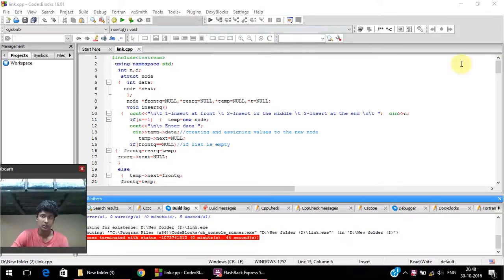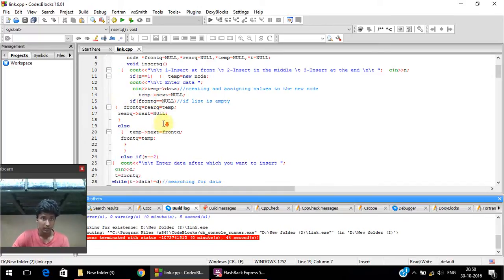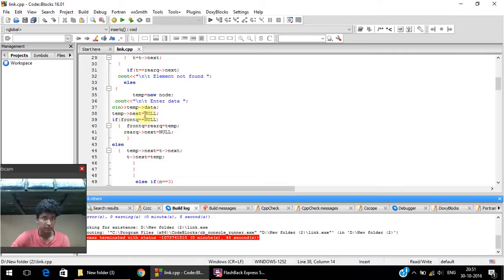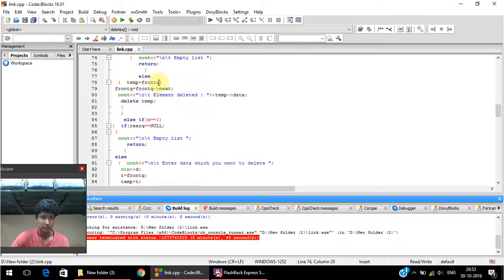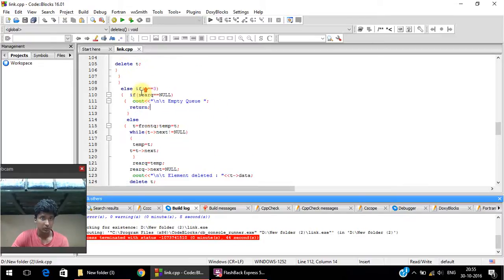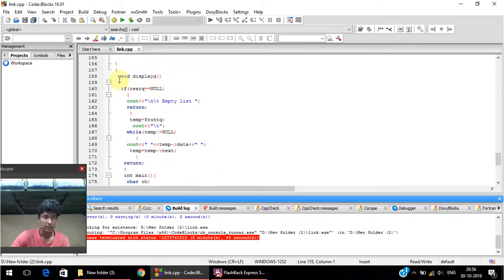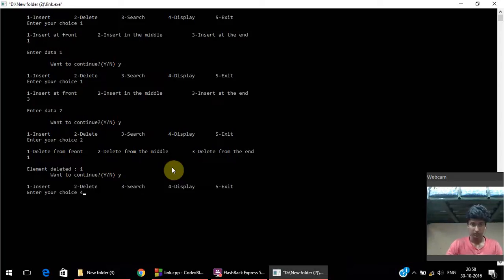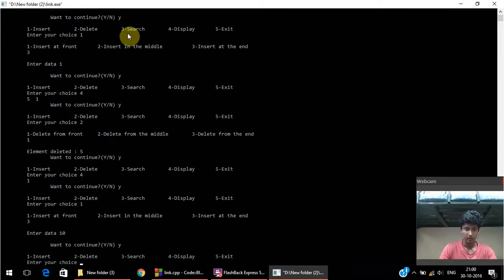renith1 03 10 2016 23